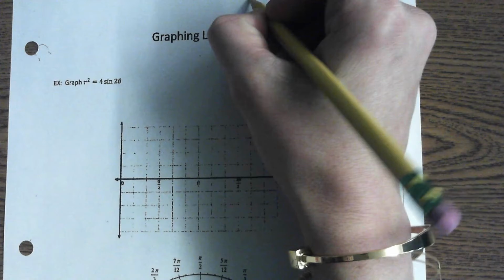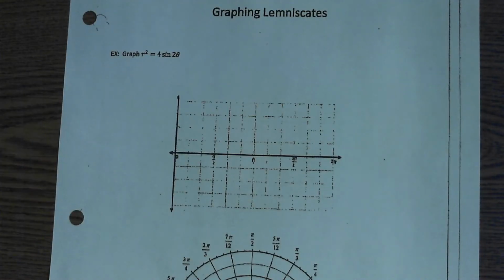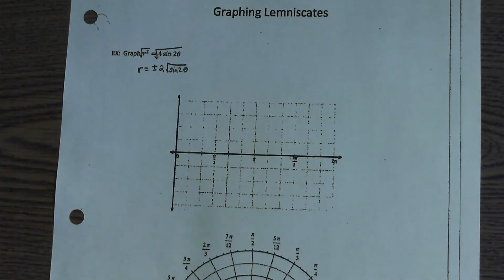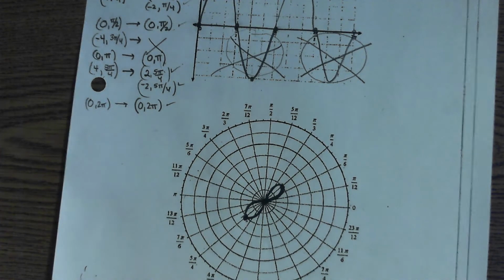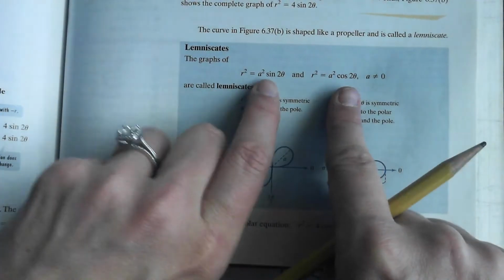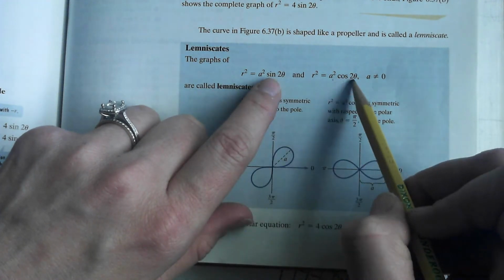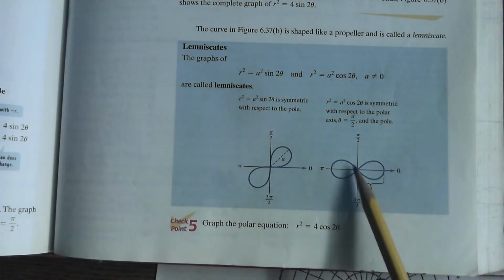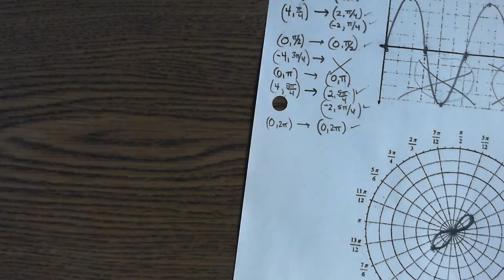1/9 Adv PreCalc Lemniscates